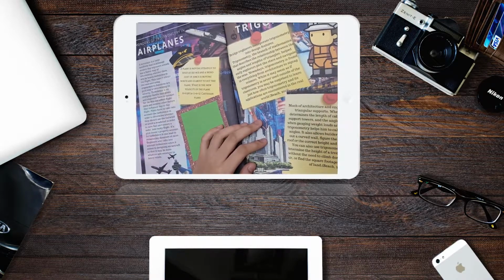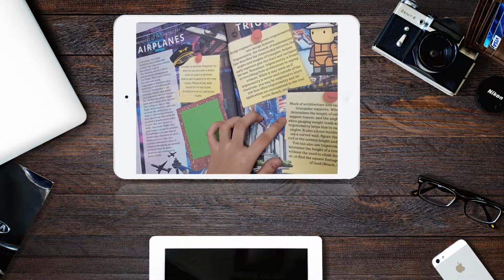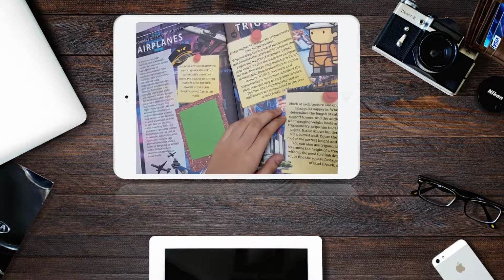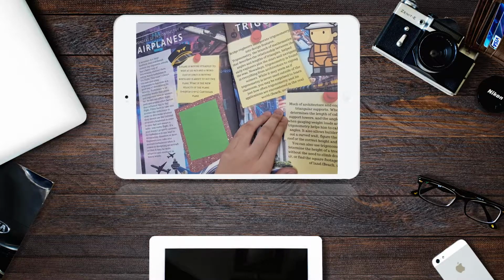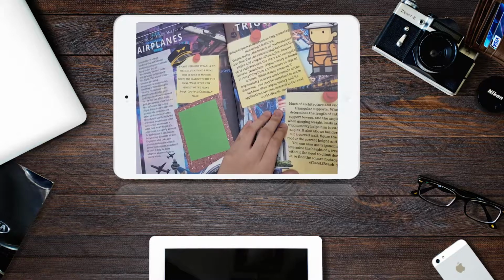Precal 2 video